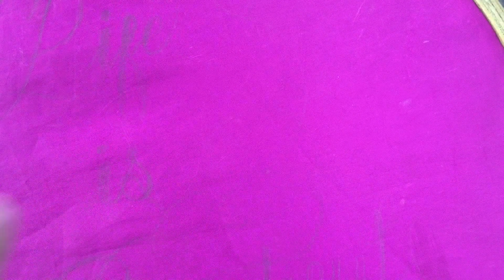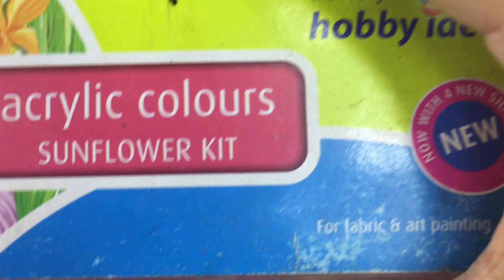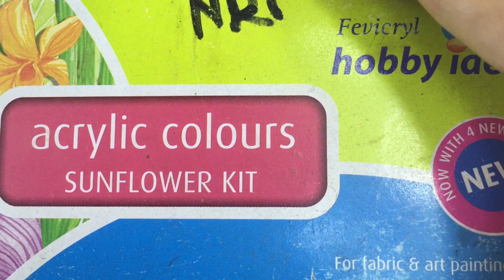DIY FABRIC CALLIGRAPHY/ How To Do Fabric calligraphy/ Fabric Painting Calligraphy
How to improve handwriting/Bhimlama/ improve handwriting/DIY Fabric Calligraphy
In this video I have shown to do DIY fabric calligraphy on reusable, homemade, simple and easy shopping bag. You guys also can try at home by watching this. Follow me on: